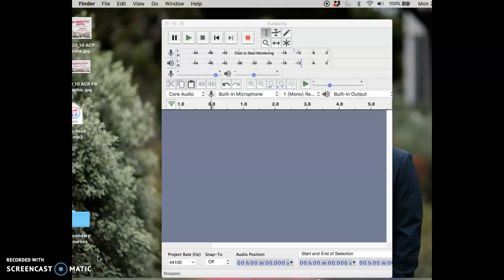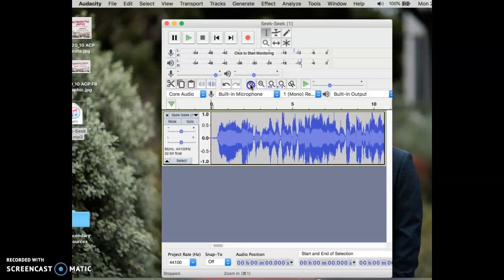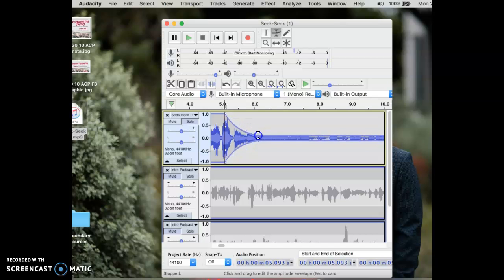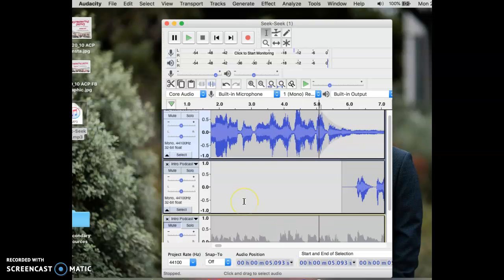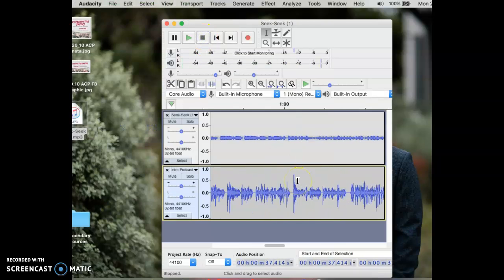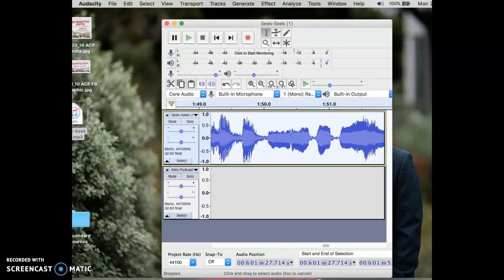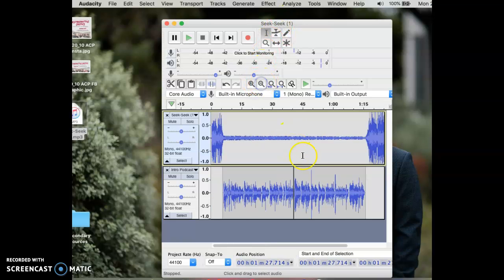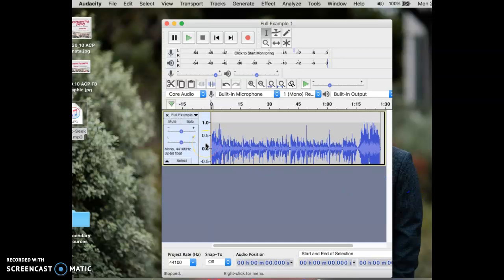Putting All of Your Tracks Together